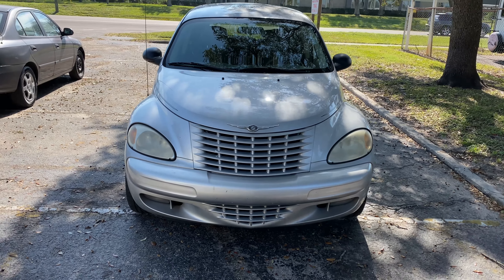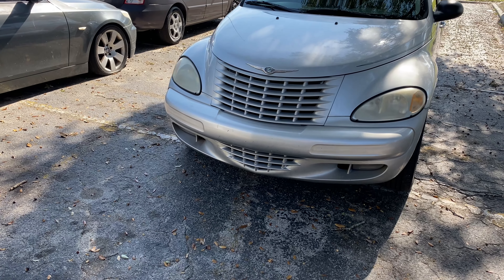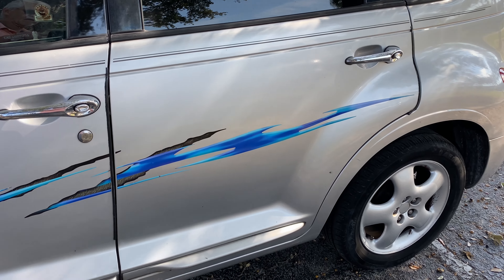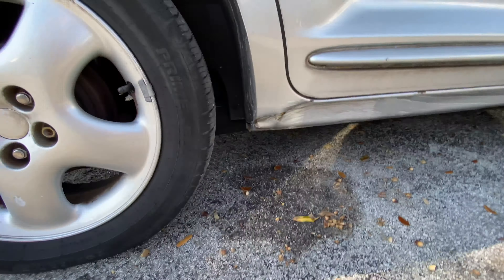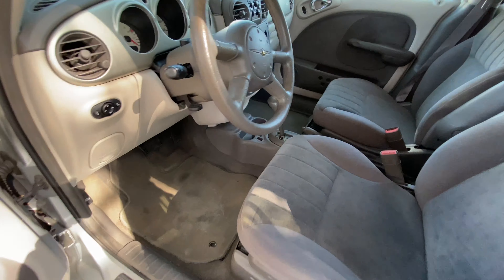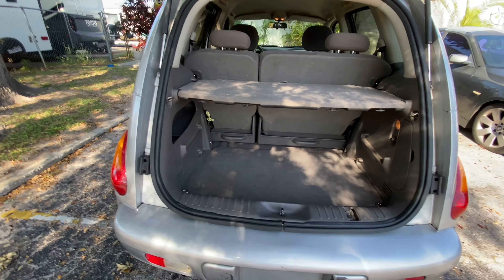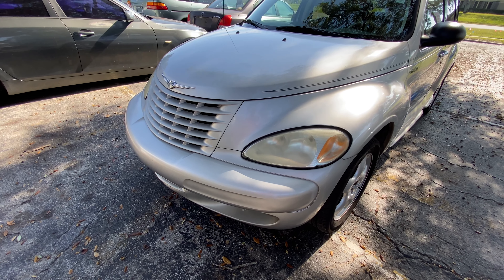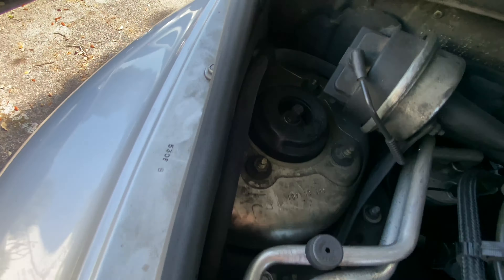How to buy a used car 🚗